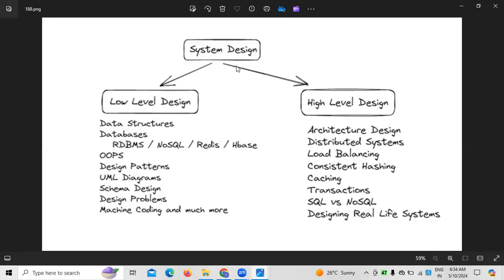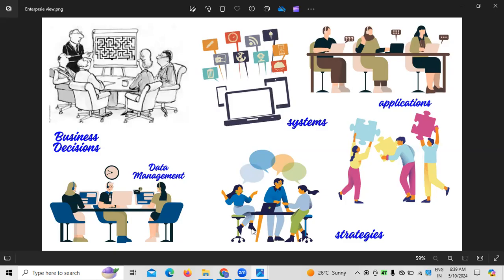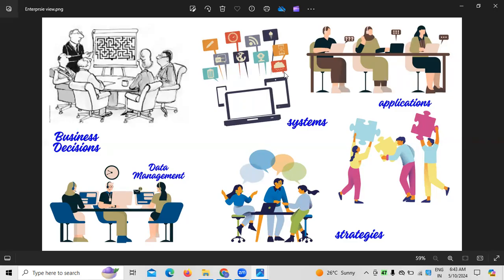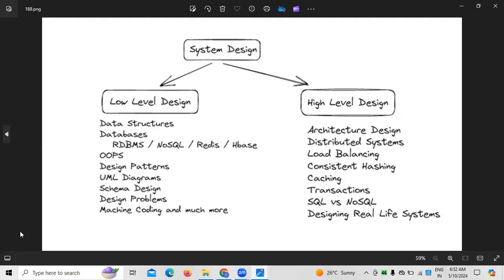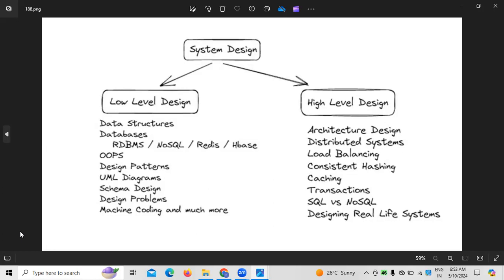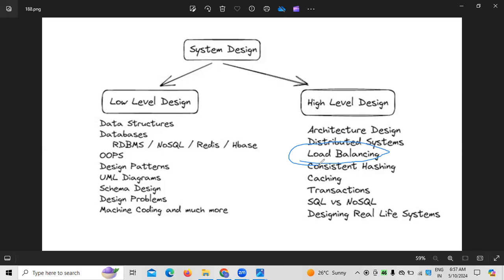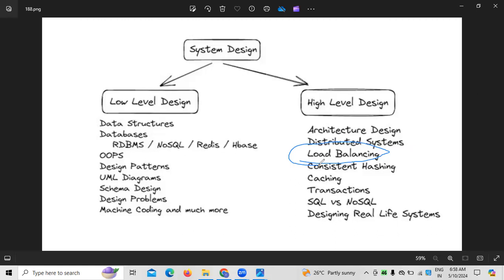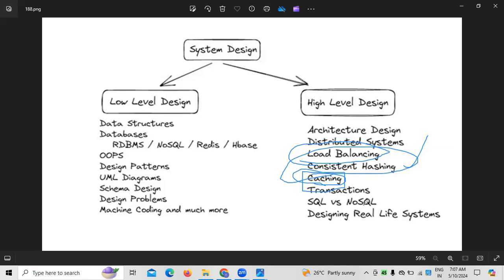Technical Business analyst | Business systems analyst